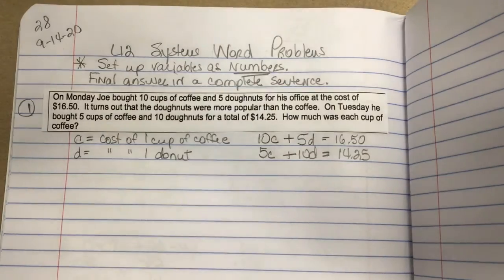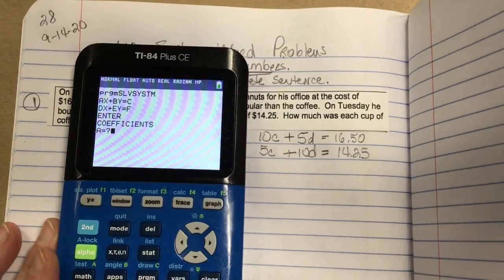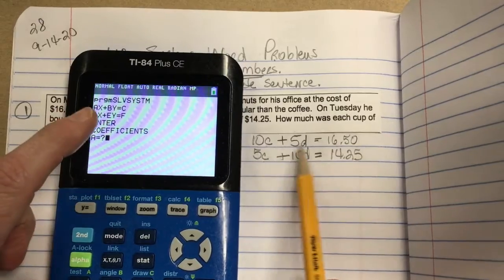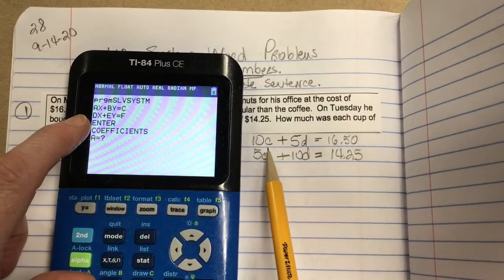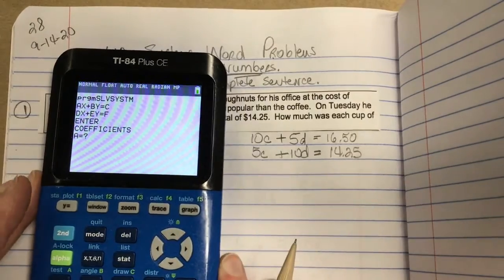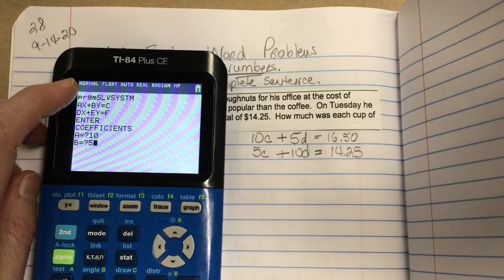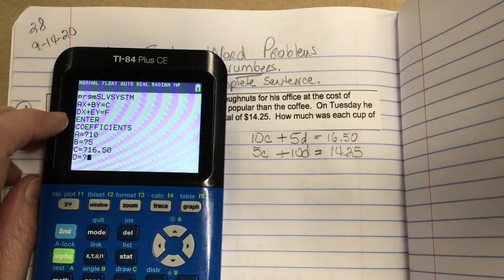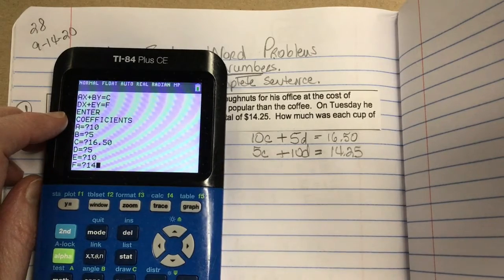Systems Word prob part 1